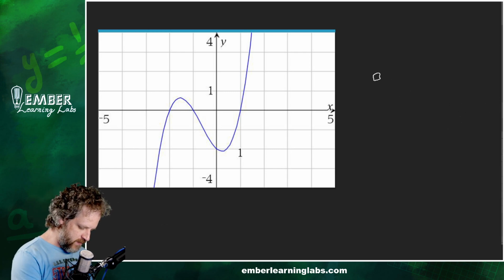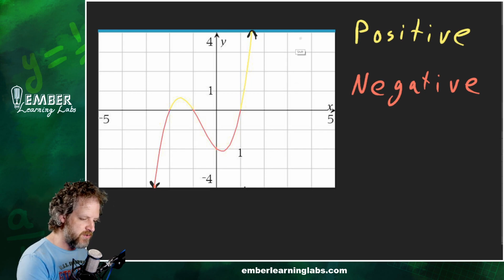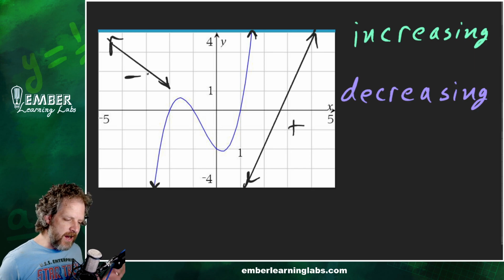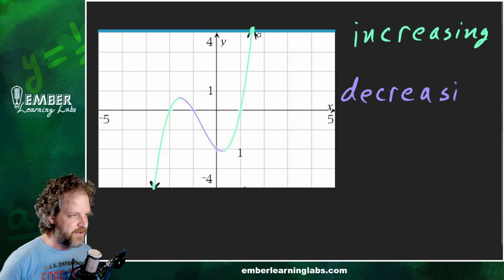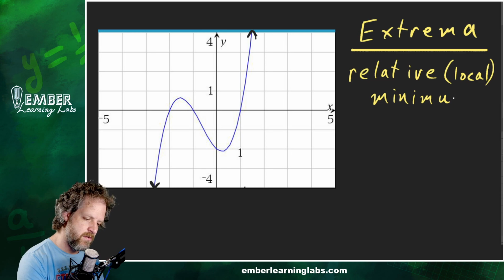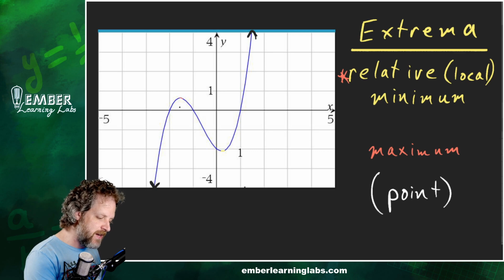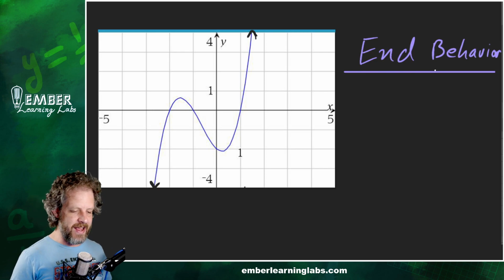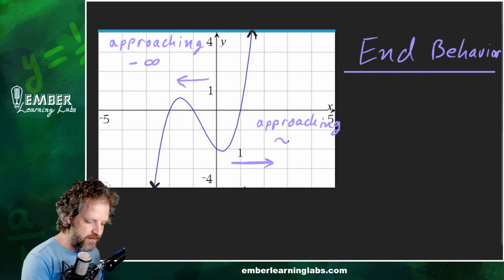1-8 Interpreting Graphs of Functions | Algebra 1 | Ember Learning Labs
In this Algebra 1 video, we will discuss graphs of functions.